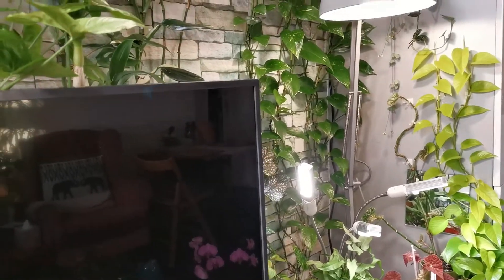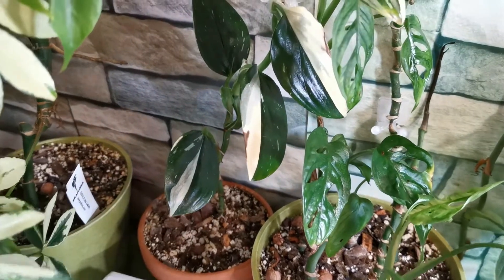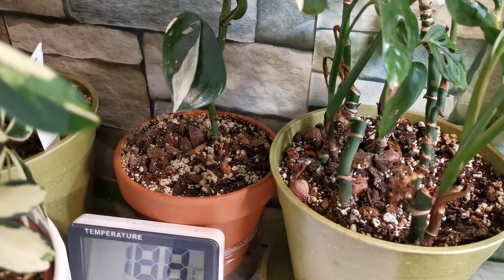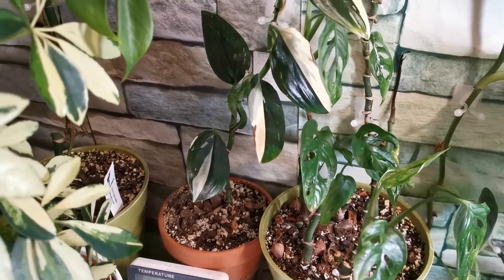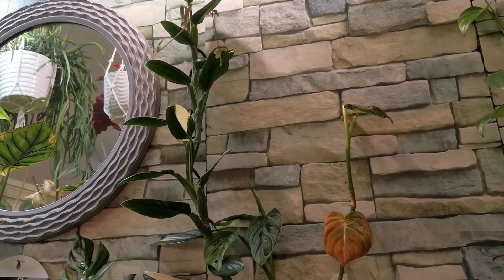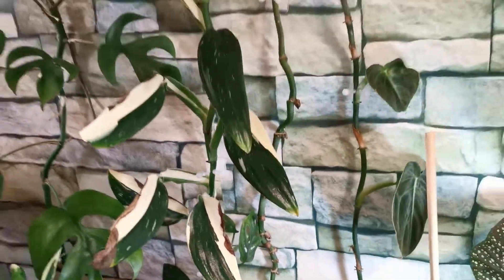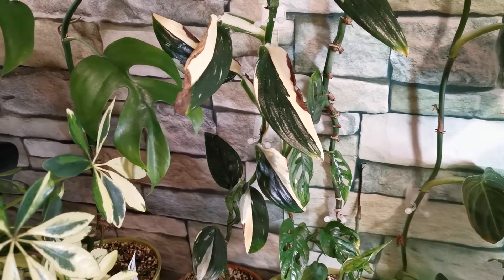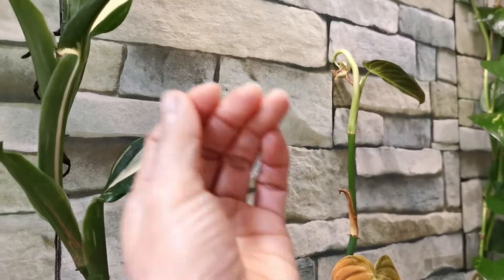How I care for Monstera standleyana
Hello Plant Lovers, My level of motivation and productivity has been zero, so I apologize and also I have contracted Covid during the holiday season, to those of you who continue to support me, thank you so much and I hope you are all doing well.